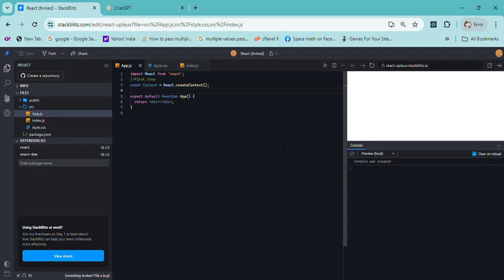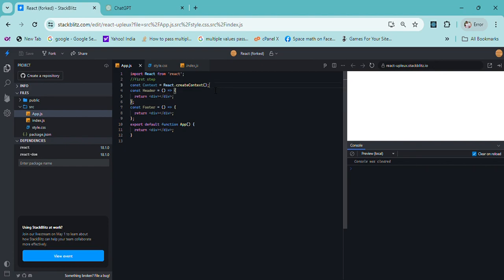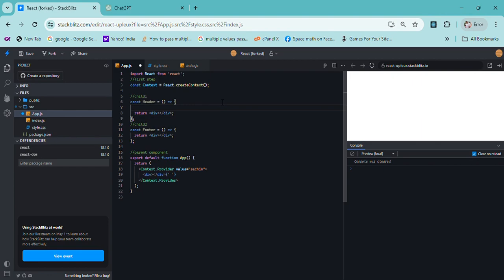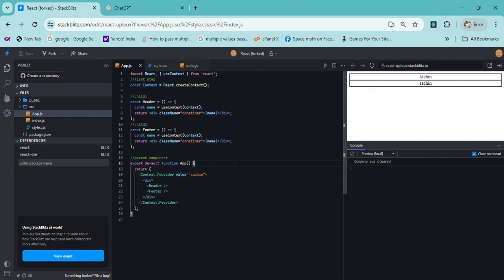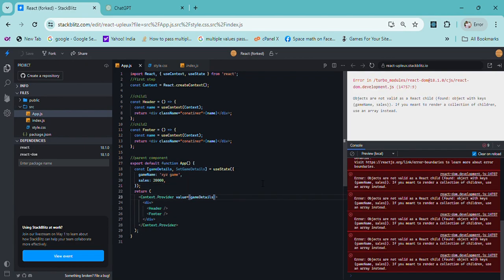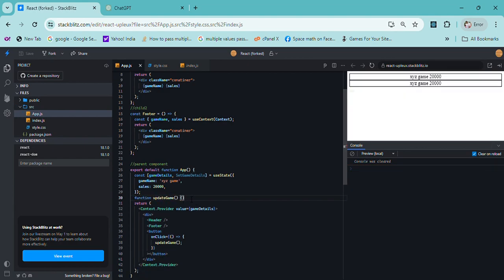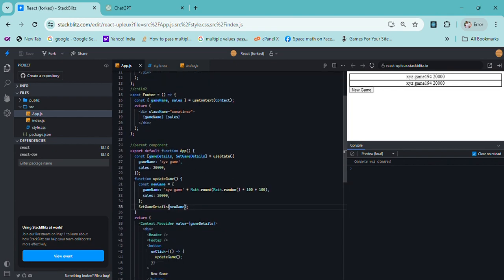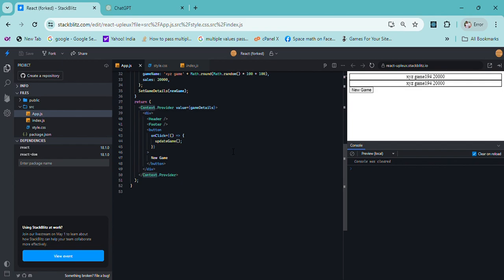The React Context API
The React Context API provides a way to share data between components without having to pass props manually at every level of the component tree. It's particularly useful for sharing state that is considered global or shared by many components within an application.